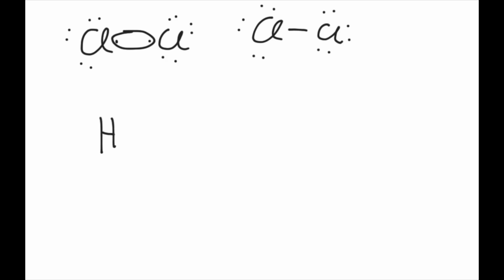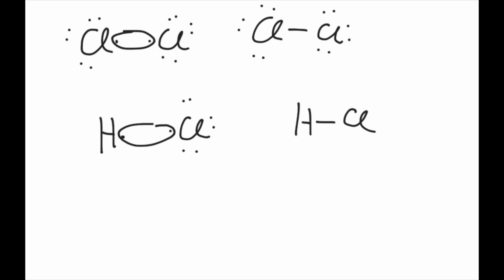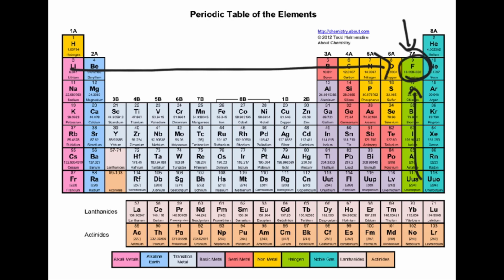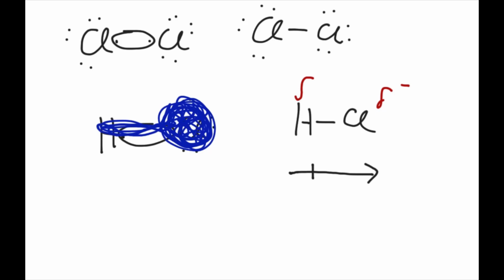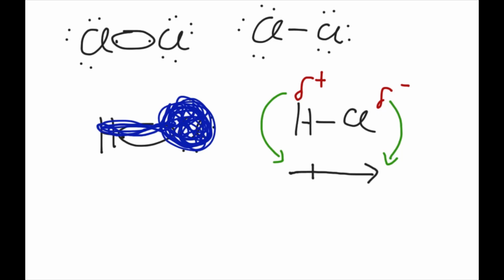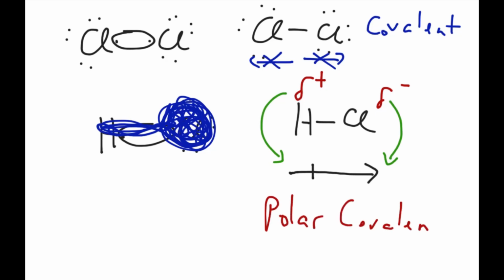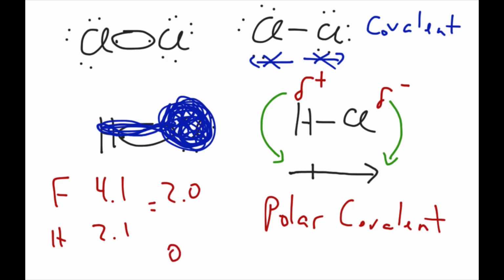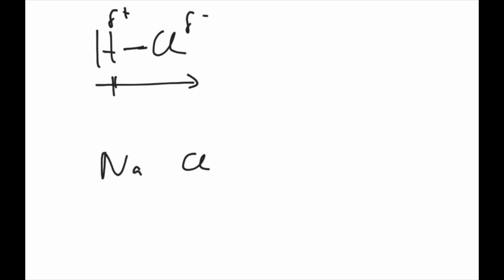Chemistry Polar Covalent Compounds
This video explains how to determine polar covalent bonds in compounds.